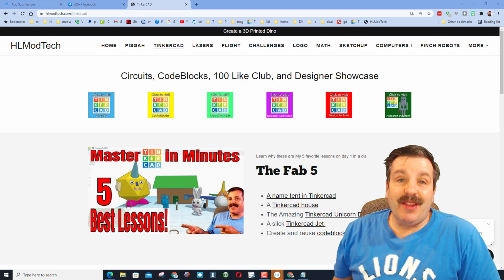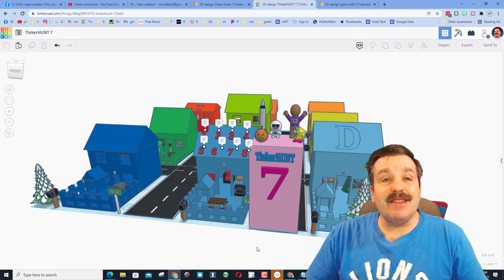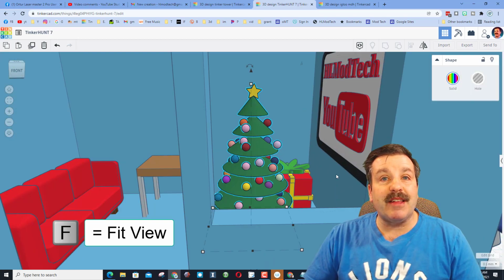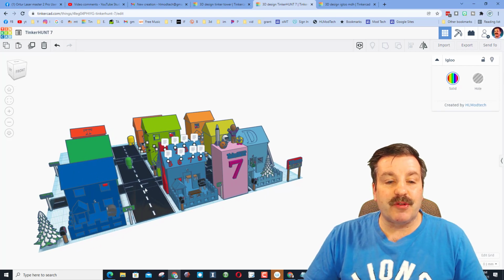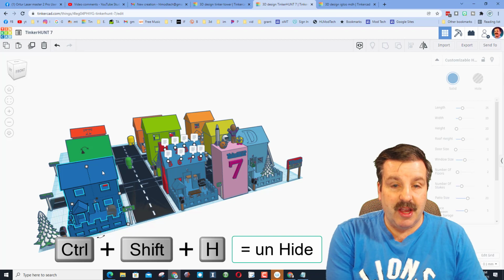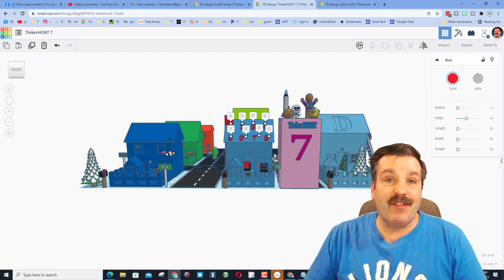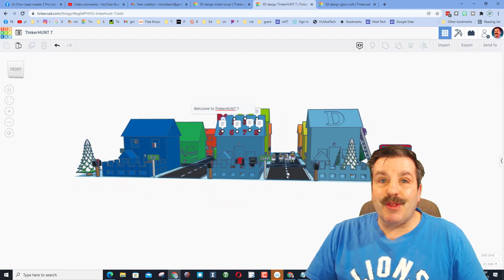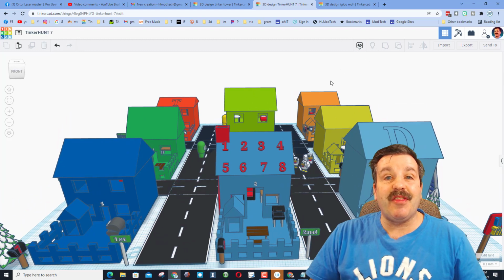Tinkercad Hide & Seek | Can you solve TinkerHUNT 7 | 5 hidden items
Have a glorious day and keep Tinkering!

Tinkercad Hide & Seek is a fun creation inspired by 8th grader Kingston.  I have hidden 5 items in my little Tinkercad village. Can you solve TinkerHUNT 1? Add comments with the location of the items in the comments below. You can also use the Messaging tool on hlmodtech.com to share your answers with me.